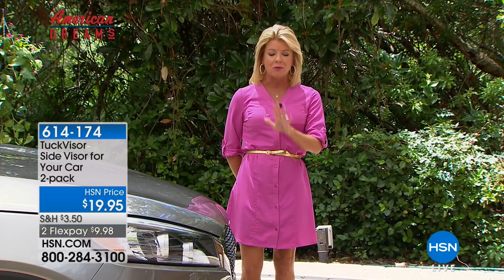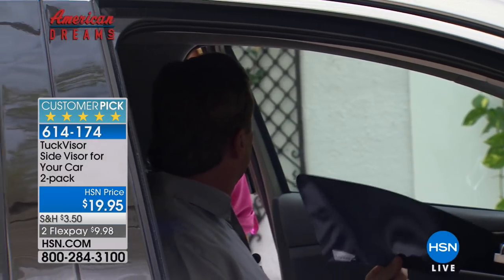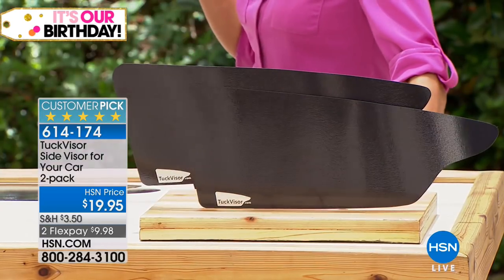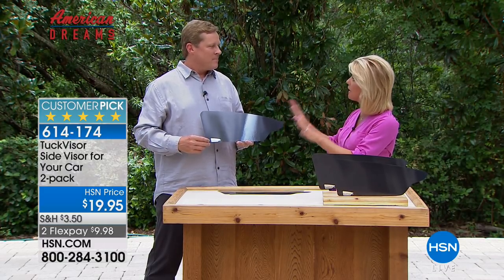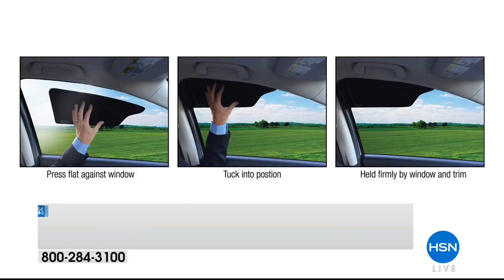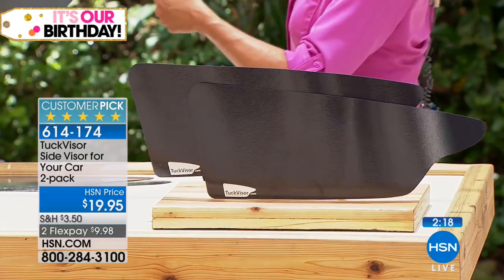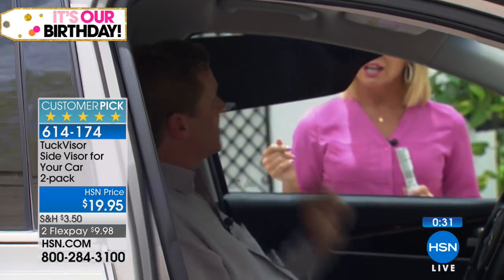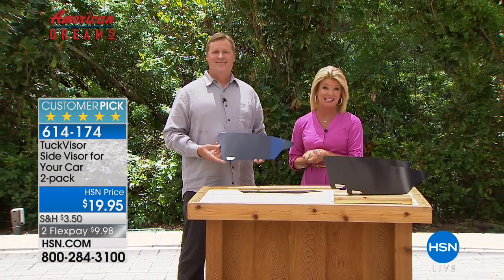TuckVisor Side Visor for Your Car 2pack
Blinded by the sun and your visor won't cut it? The TuckVisor has you covered. Its black, opaque material blocks sun and glare coming in the side windows...